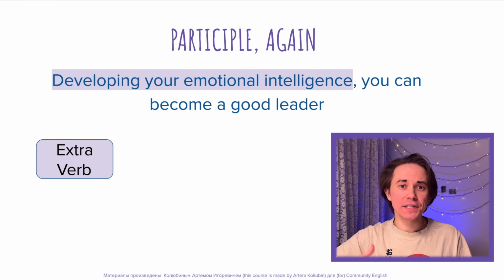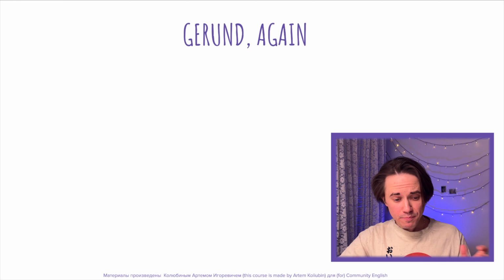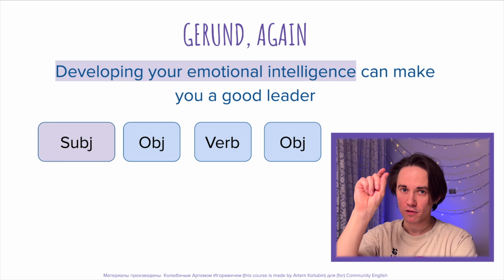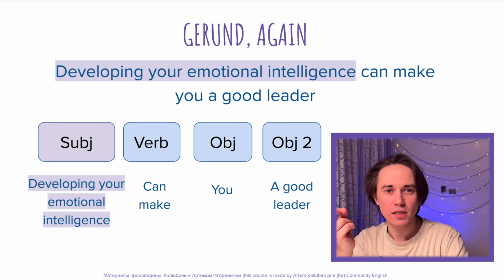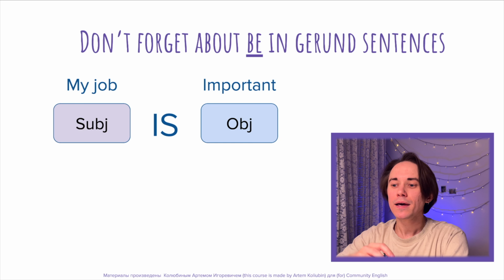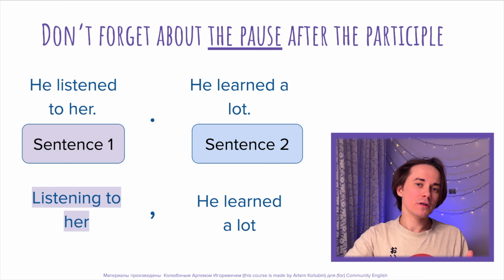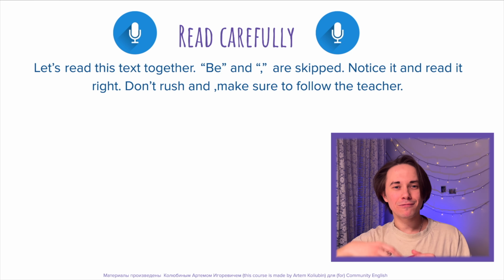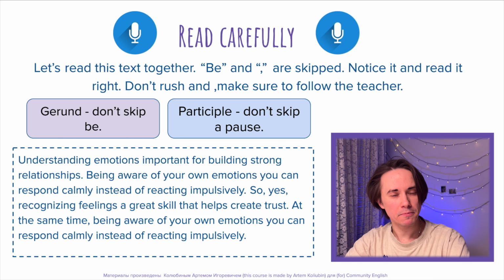Review #2: Participle vs Gerund (B1-B2 Course, Lesson 6)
Это видео - часть моего курса B1-B2, но его можно использовать и как отдельный самостоятельный инструмент для изучения более длинных и сложных английских предложений.

Текст на английском, но в видео встроены субтитры для вашего удобства.

Эпизоды:
00:00 Intro
00:36 Participle
01:38 Gerund
04:50 Don't forget about the pause
05:50 Practice